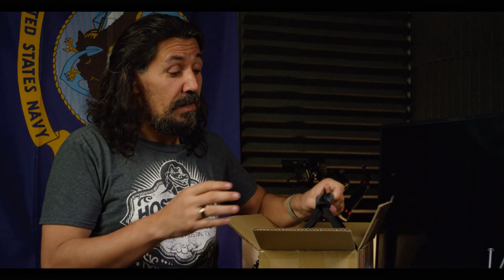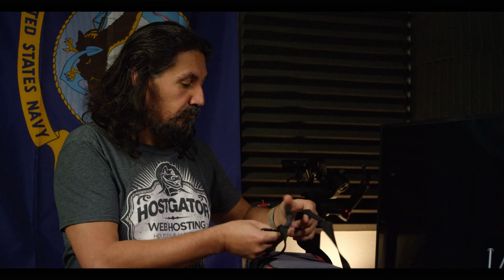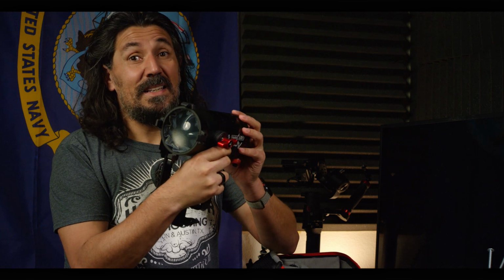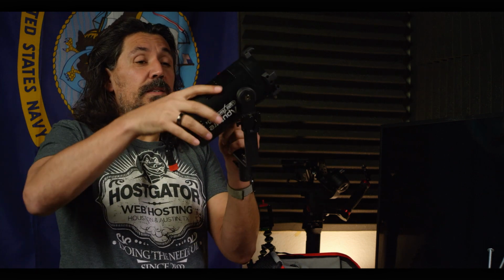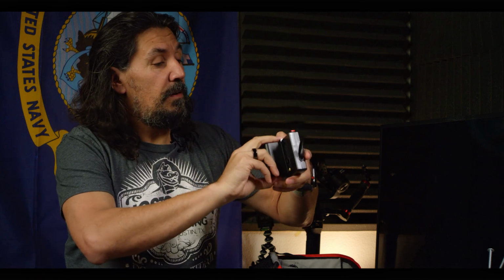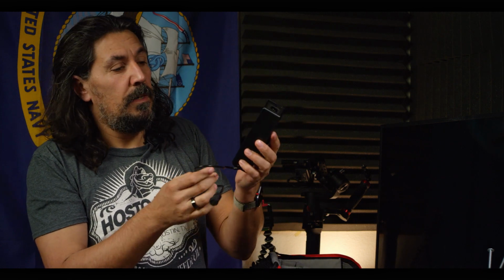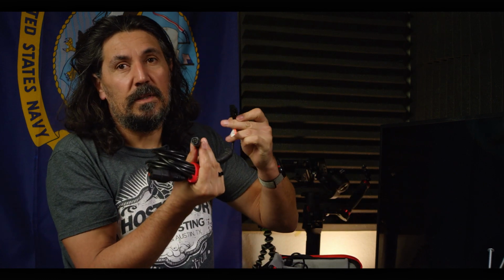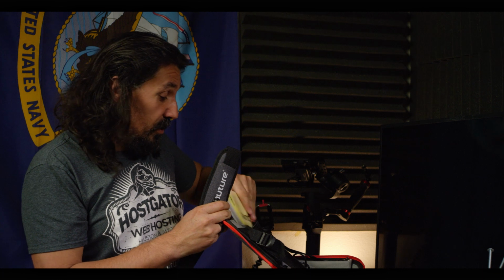Unboxing Aputure 60d | Tommy Chase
The Aputure 60d came in and I’m unboxing it.

I found out about this light from my buddy Scott Balkum who did a launch review. After I went out and ordered it the same day. So here is the unboxing, to say the least the quality is there.

Review to come.

Tools for this shoot:
RED KOMODO STORMTROOPER BETA
Rode GO Mic
Canon 35mm SSC FD
Aputure 300x Light
4x Aputure MC Light
Fotodiox Light panel